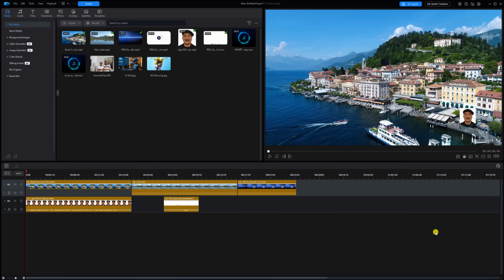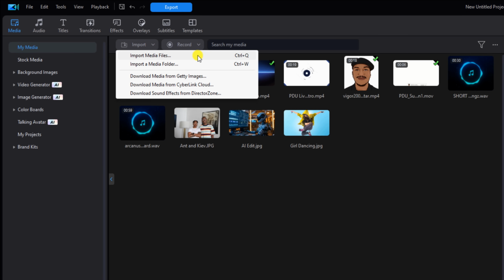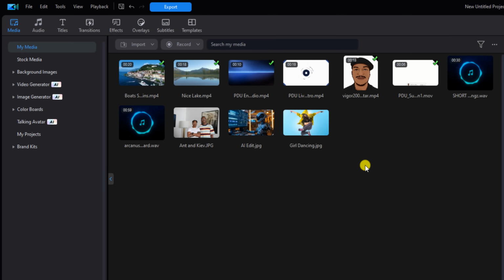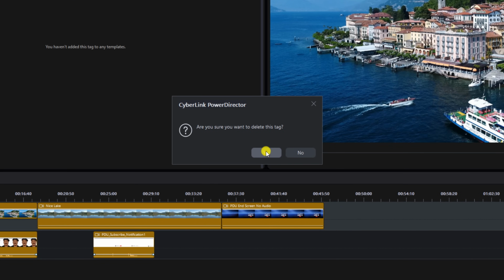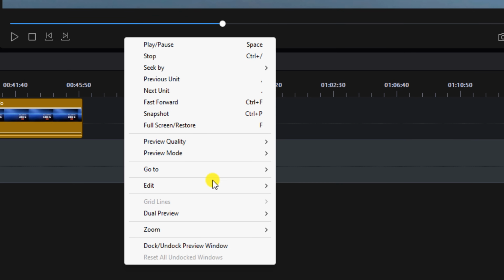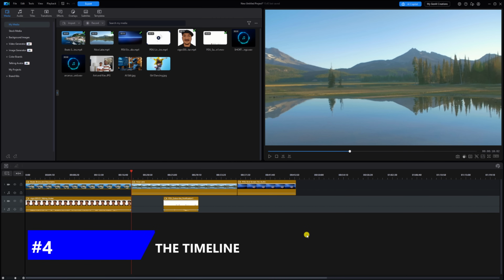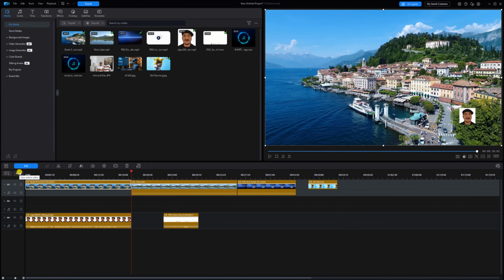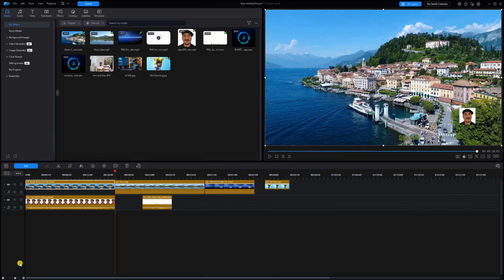I Made Sense Of The User Interface... Kinda | PowerDirector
Understanding the user interface of PowerDirector. Have you ever had trouble navigating the user interface of PowerDirector? Even the most seasoned PowerDirector users need help getting around the interface from time to time. Show I'm gonna go over the PowerDirector interface to give you a better understanding of how to get around, what the tools do, and why I feel that I kinda got this interface thing figured out for PowerDirector 365 and PowerDirector 2025.

0:00 Intro
0:31 The PowerDirector Rooms
1:02 The PowerDirector Library Window
5:25 The PowerDirector Preview Window
8:38 The PowerDirector Timeline

PowerDirector Lifetime License ➜
PowerDirector Plug-ins & Effects ➜
Grow Your YouTube Channel
Branding & Design for Your YouTube Channel
Other Ways to Support PowerDirector University
PowerDirector University On the Web
Title: Future Focus Version B
Composer: Joshua Mosley
Album: MusicBOX Collection 2
Publisher: Digital Juice Music, INC.